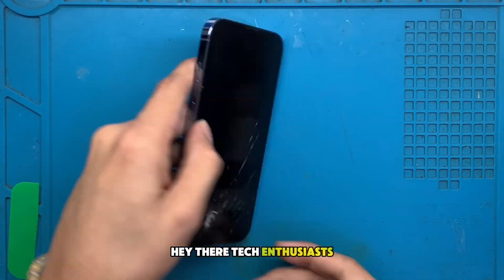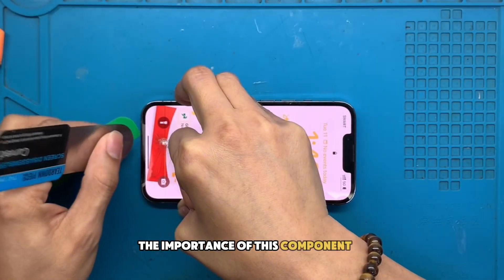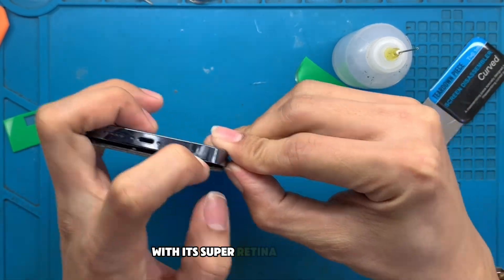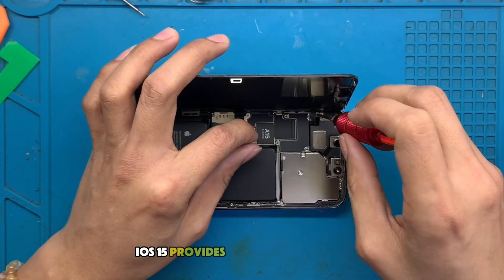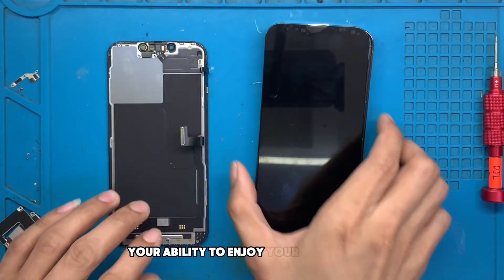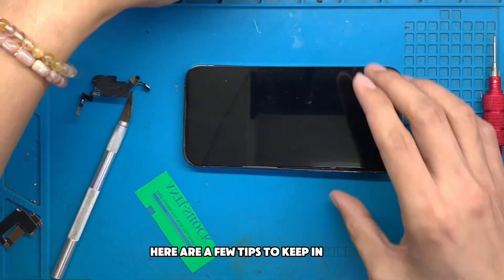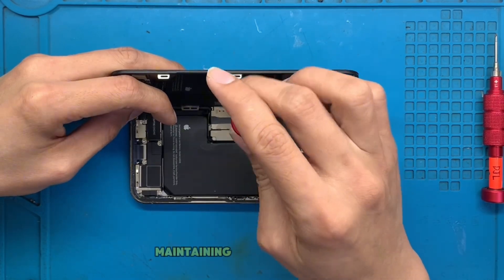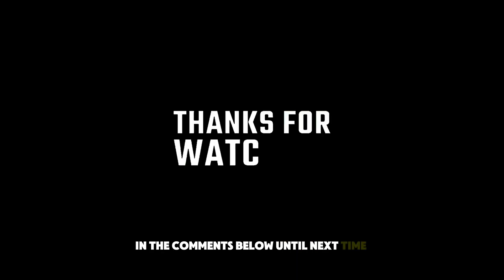iPhone 13 Pro OLED LCD Replacement | How to replace OLED LCD?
**"iPhone 13 Pro OLED LCD Replacement Tutorial**

In this video, we'll show you step-by-step how to replace the OLED LCD screen on your iPhone 13 Pro. Whether you're a DIY enthusiast or a professional repair technician, this guide will walk you through the process of repairing or replacing a damaged or cracked screen.

**Note:** This repair requires technical skills and specialized tools. Proceed with caution and at your own risk. We are not responsible for any damage caused to your device during the repair process.

**Watch until the end for a successful iPhone 13 Pro OLED LCD replacement!**"